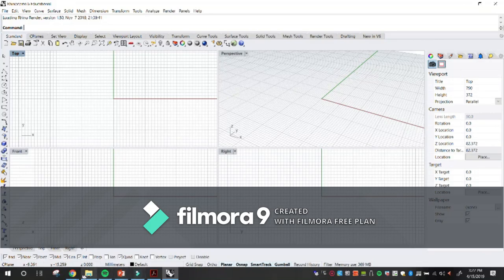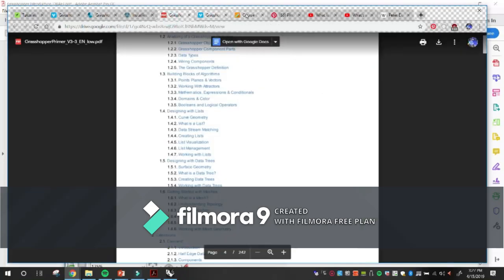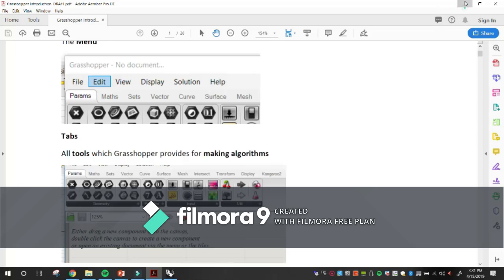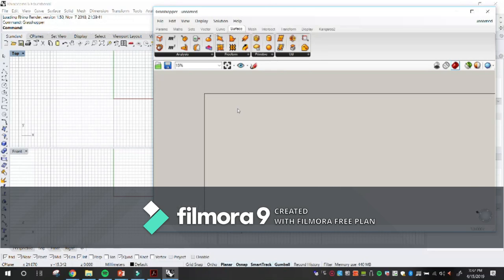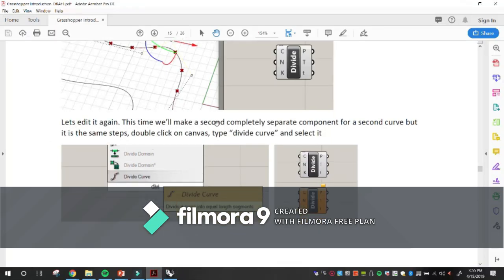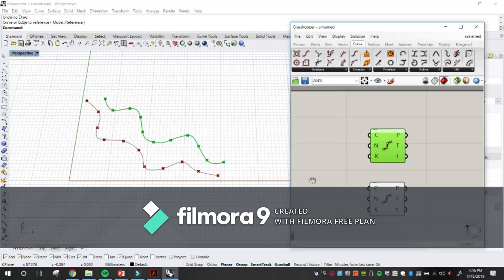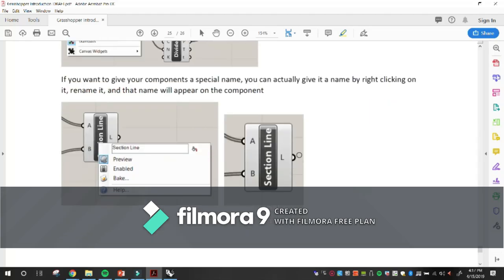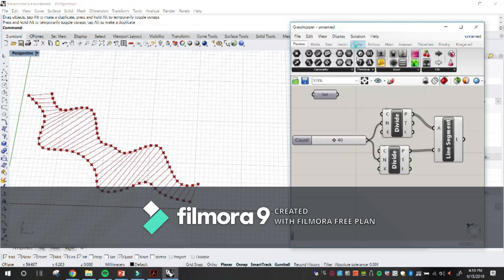SP19-S3-Introduction to Grasshopper